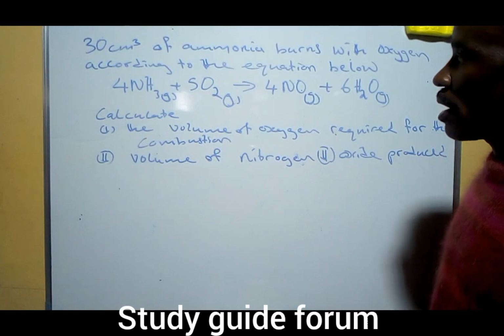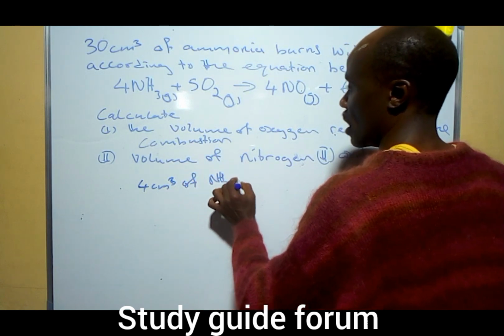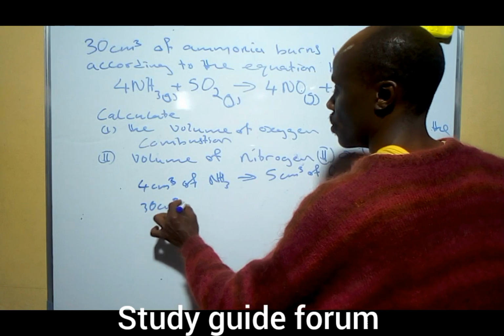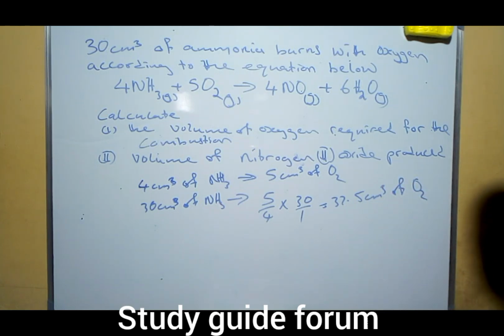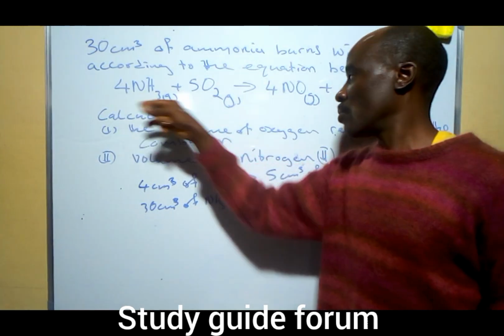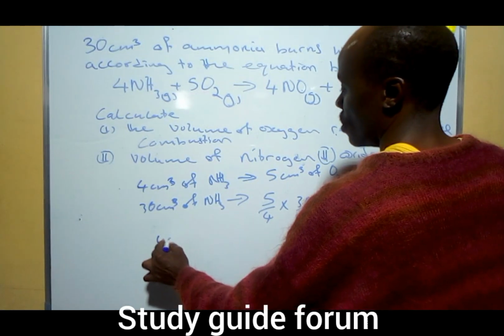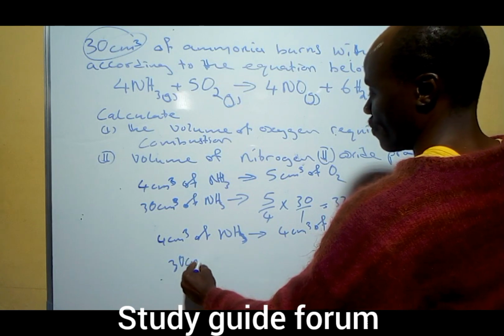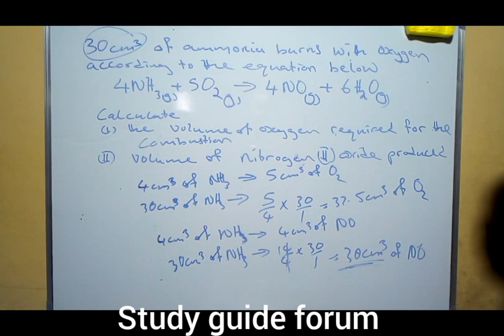Gas stoichiometry calculation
This video tutorial will show you how to calculate gas to gas stoichiometry calculation in chemistry